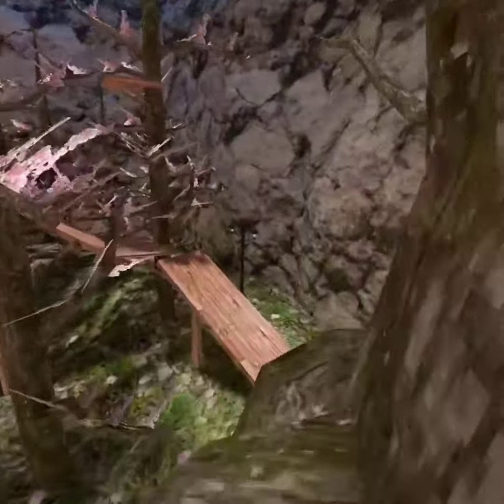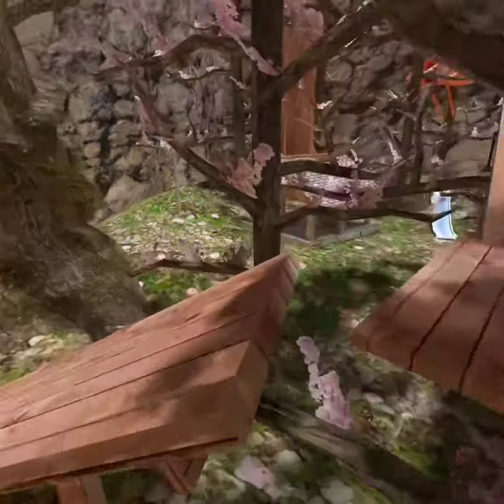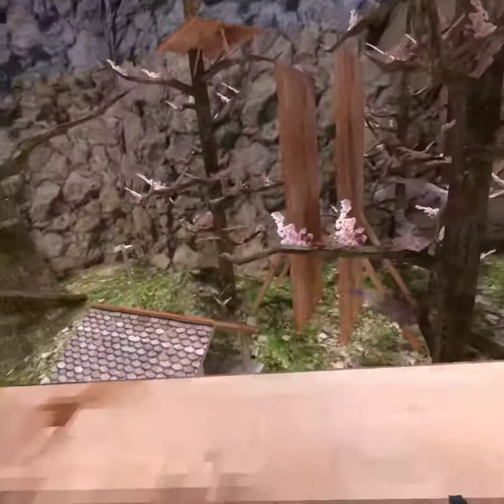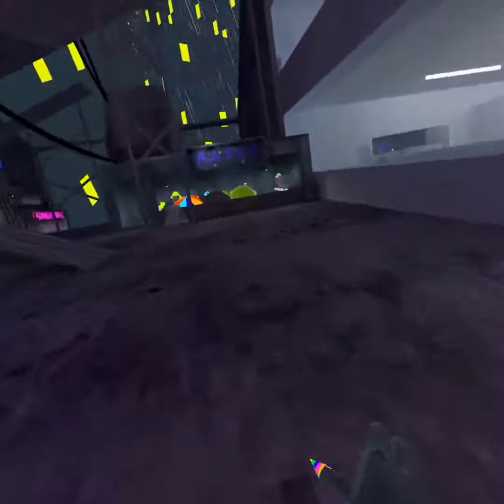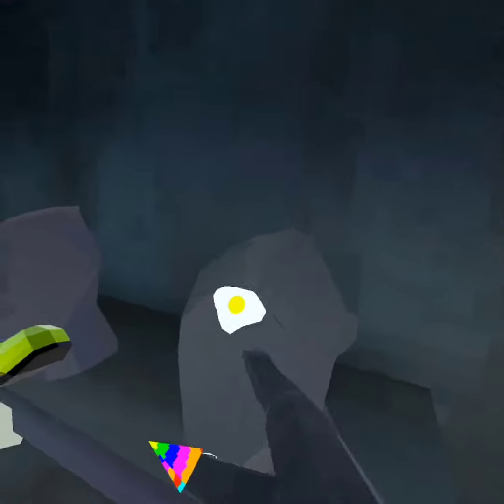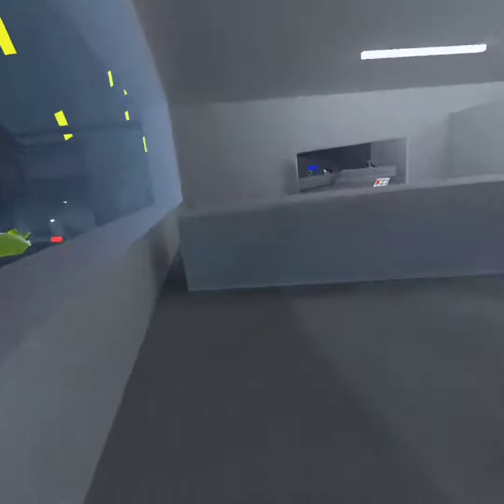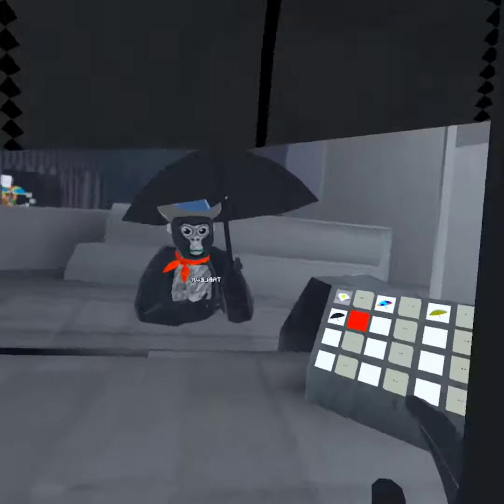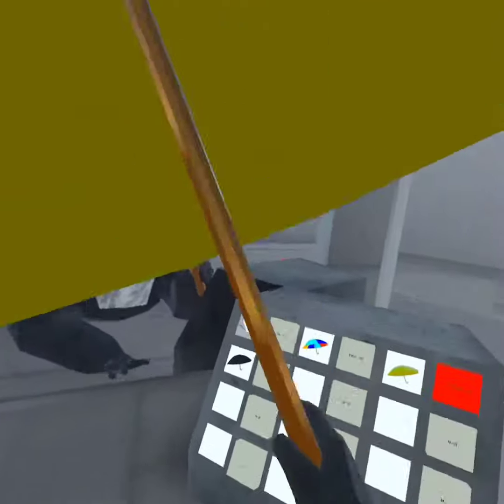New Update gorilla tag